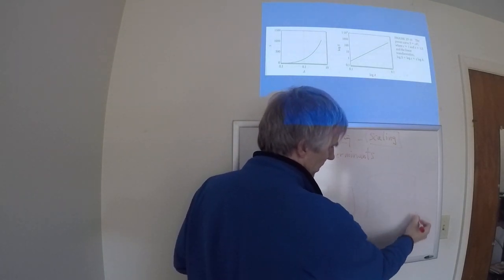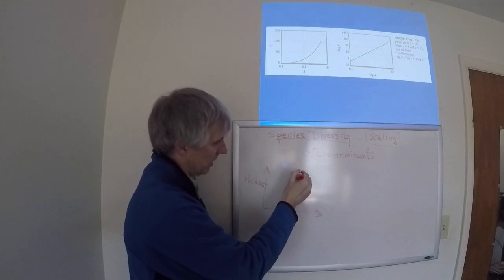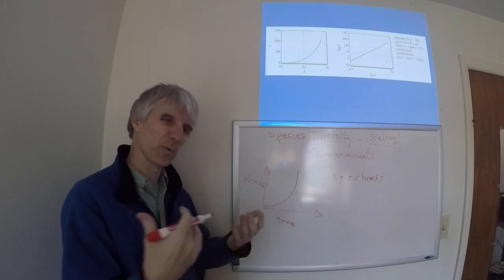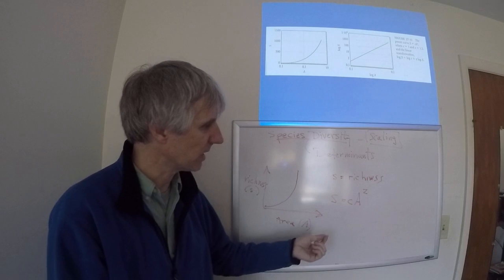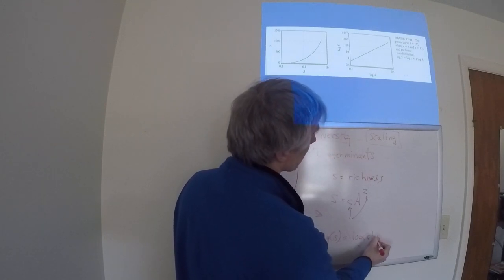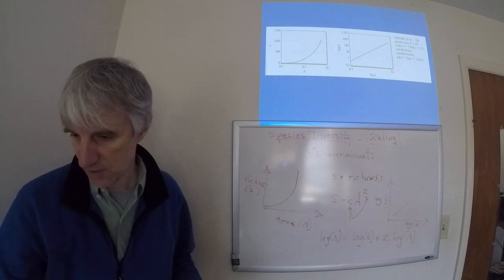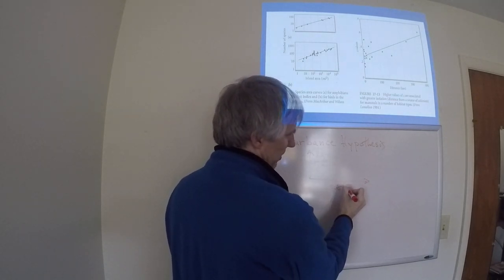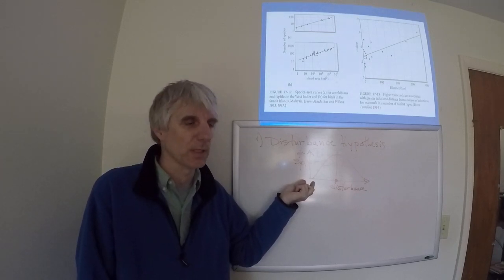Ecology 4 28 Pt1